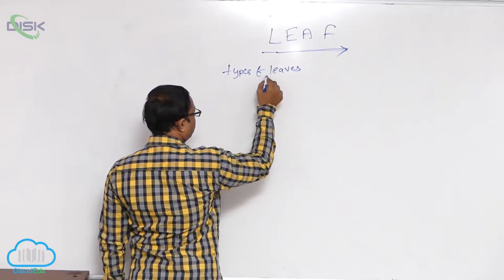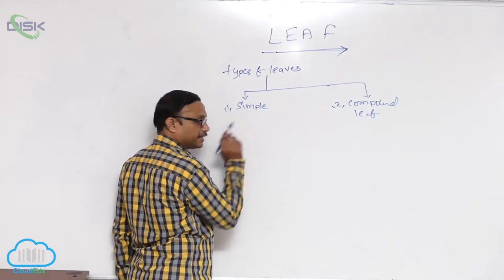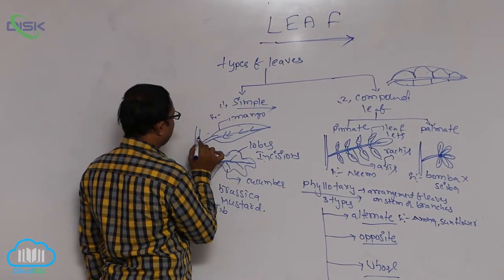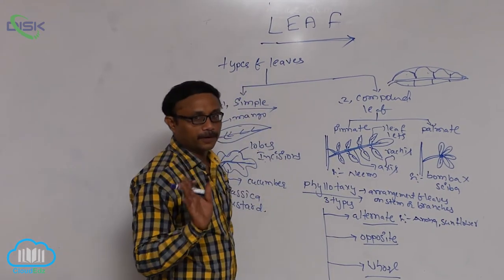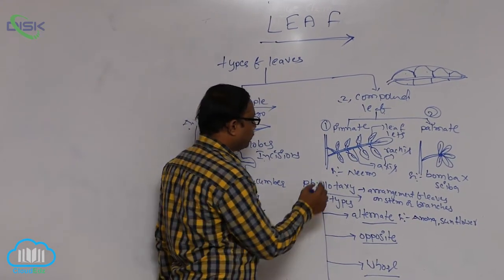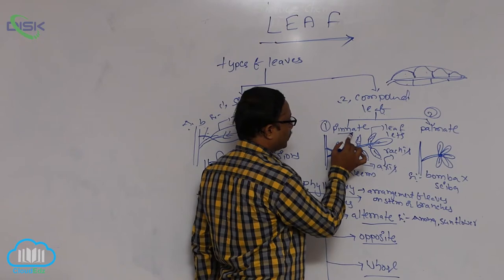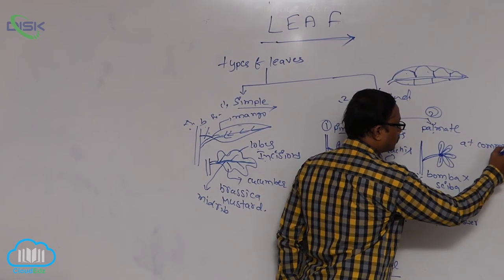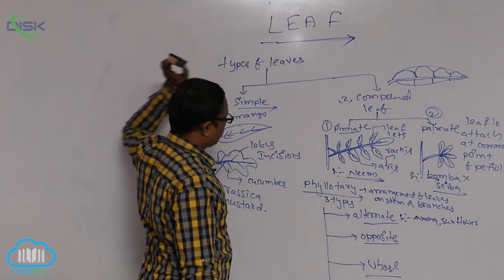THE LEAF || Types of leafs || Disk Telangana